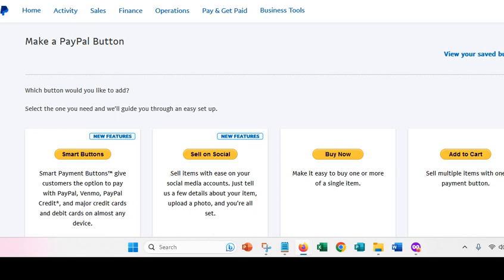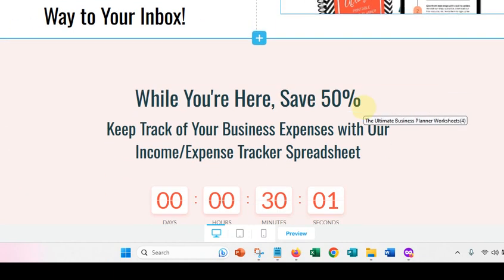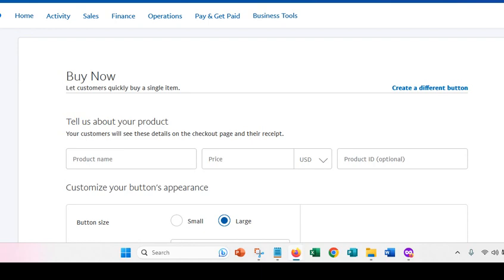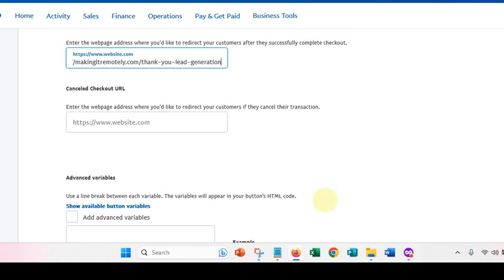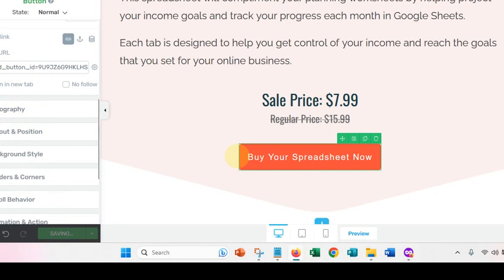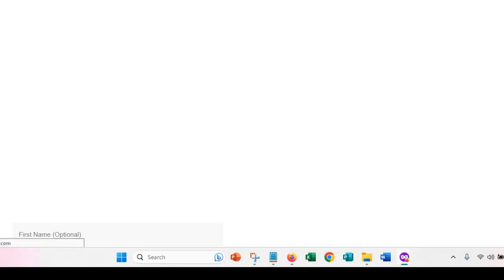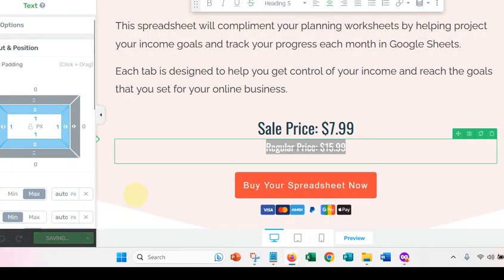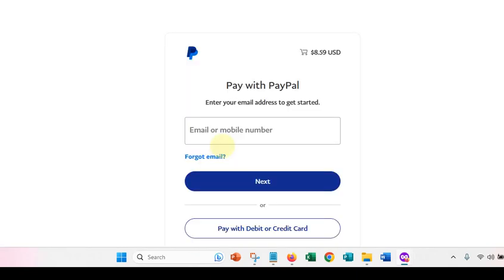How to Create Payment Buttons Using PayPal to Sell Without a Shop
Are you looking for an easy way to receive payments for your products without having to set up a full e-commerce website? This video tutorial will show you how to create payment buttons using PayPal so you can start taking payments without having to build a shop.

Discover step-by-step instructions for how to create payment buttons using PaPal. Get all the tips you need to quickly and easily set up a successful payment method that can be used on your website, blog, or social media posts. .

Gain the tools you need to start taking payments for your products right away. Create a secure and convenient payment link in no time and start making money. Take the hassle out of setting up a shop and start receiving payments today.

Watch this video now to lay the groundwork for a successful product link and start receiving payments without a shop. Learn how to create a payment link using PayPal so you can start taking payments today.